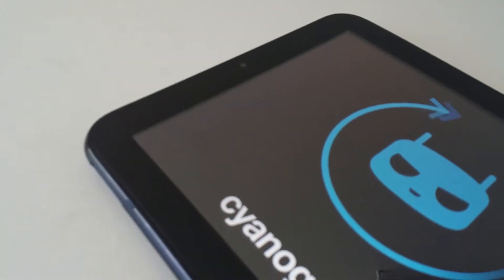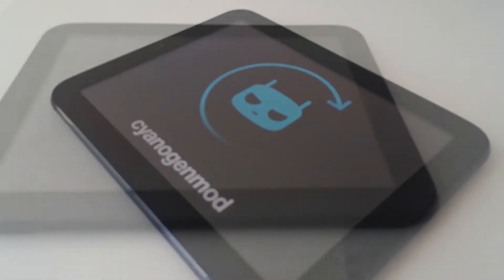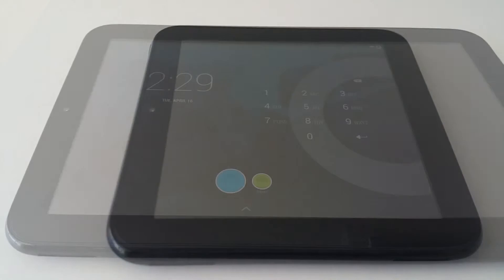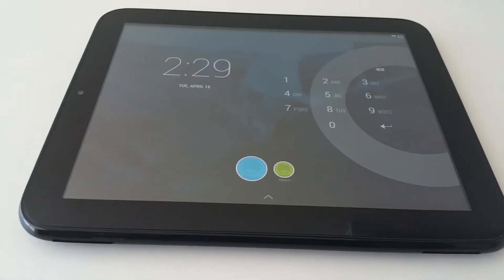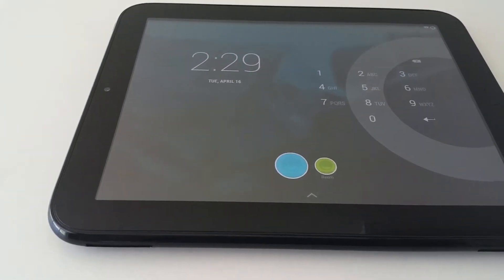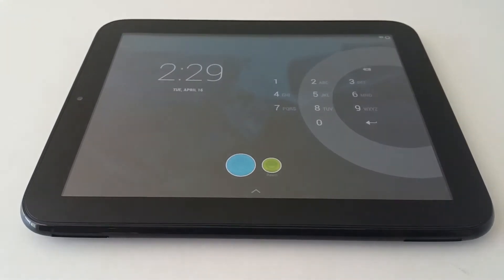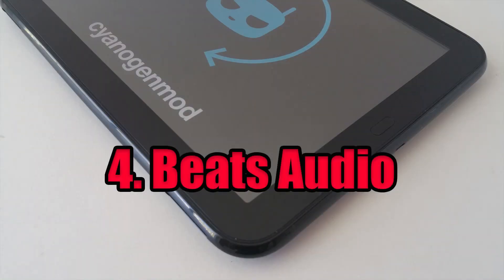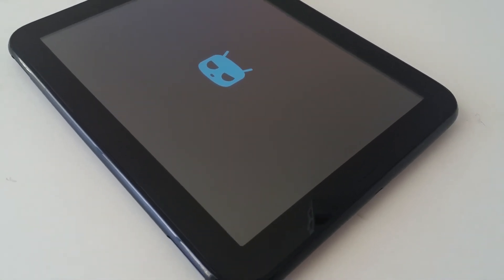HP TouchPad, still works?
Check out the HP TouchPad, dual-boots in webOS or Android!
HP Touchpad